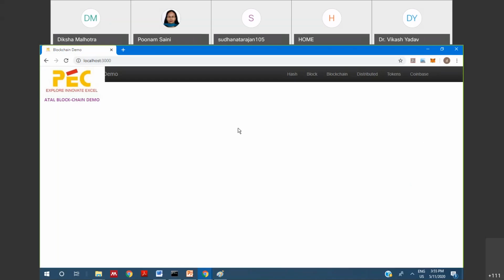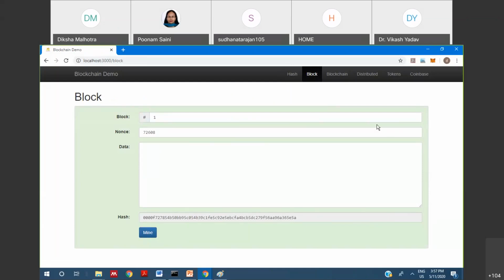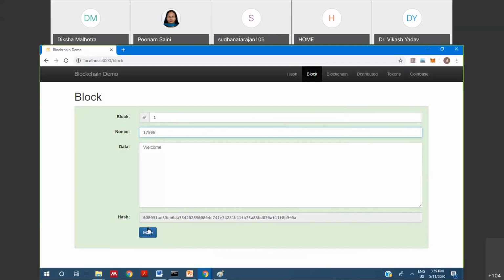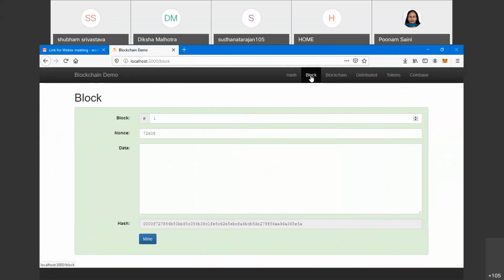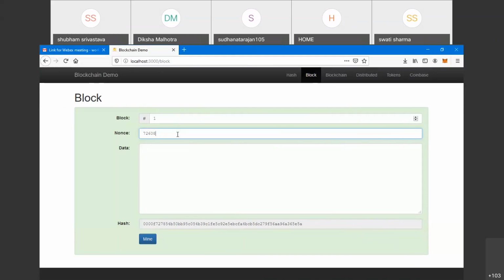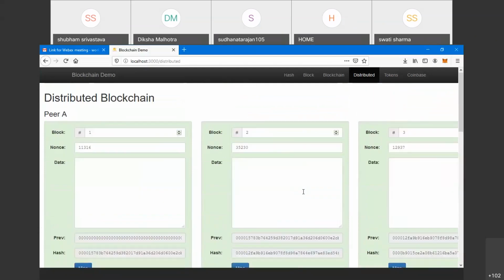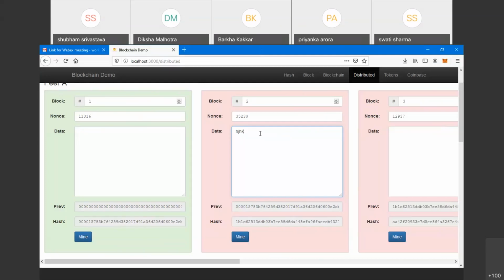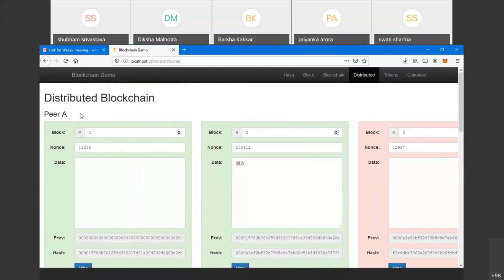Hash | Block | Blockchain | Distributed Demo | AICTE ATAL Online FDP on Blockchain Technology